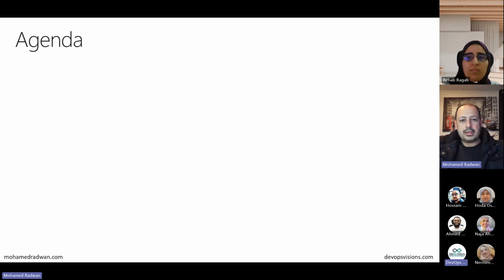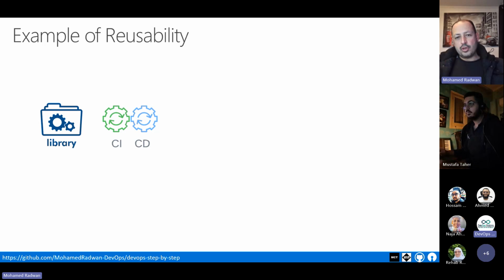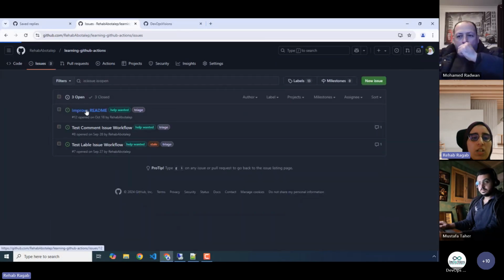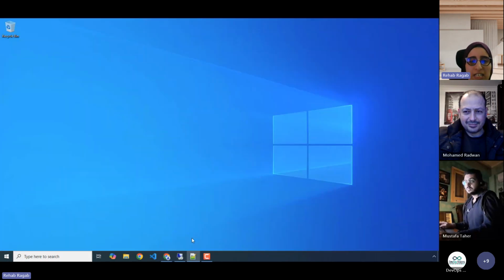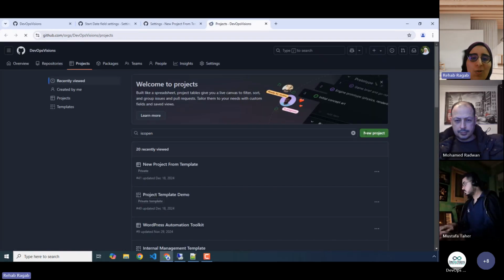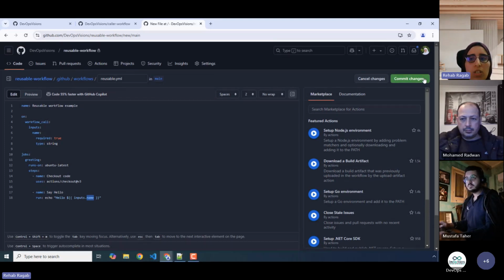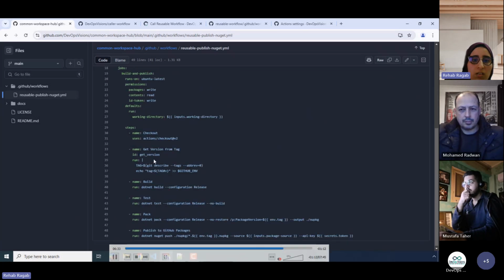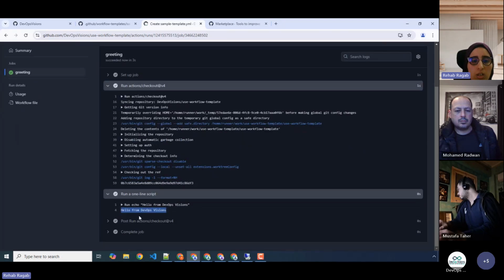Reusability Mindset Meets GitHub Shaping Smarter Engineering Practices